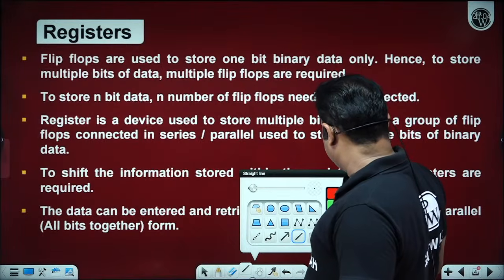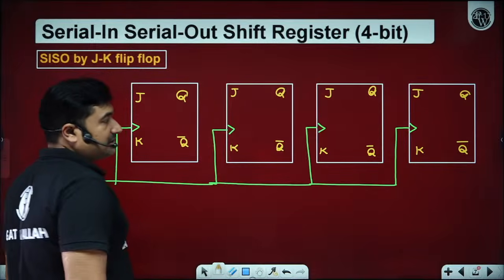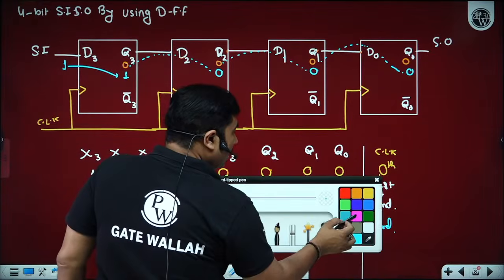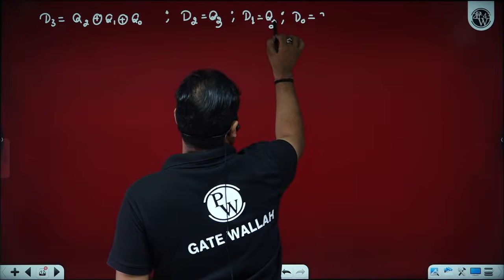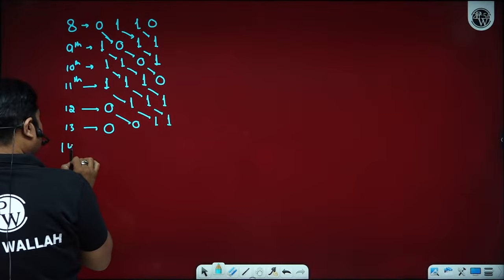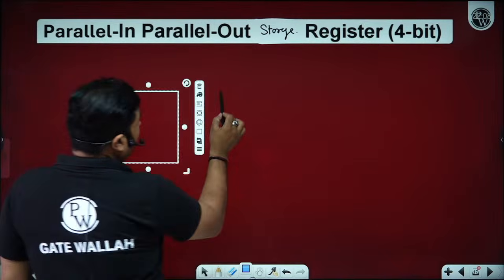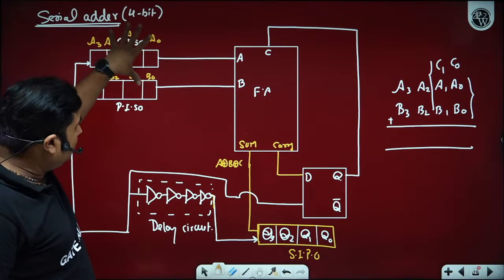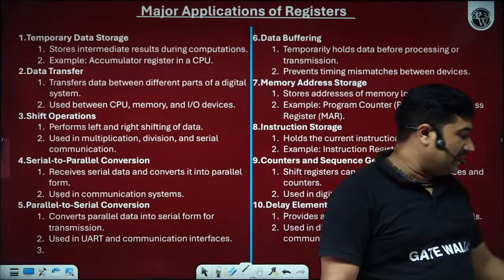Digital Electronics 11 : Digital Registers & Applications Theory | CS, EE, ECE, IN | GATE 2027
Prepare for GATE 2027 Digital Electronics with this comprehensive lecture on Digital Registers & Applications Theory, specially designed for Computer Science (CS), Electrical Engineering (EE), Electronics & Communication Engineering (ECE), and Instrumentation Engineering (IN) aspirants. This GATE-exam-oriented lecture covers important Digital Electronics concepts, approaches to previous-year questions, and problem-solving techniques essential for GATE 2027 and university examinations.

632f12321a983d0018b127d5